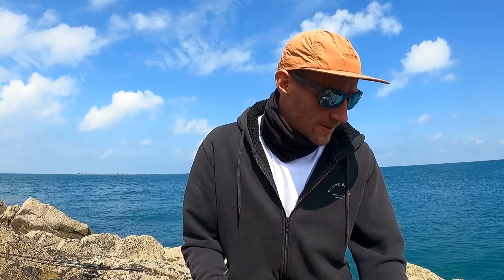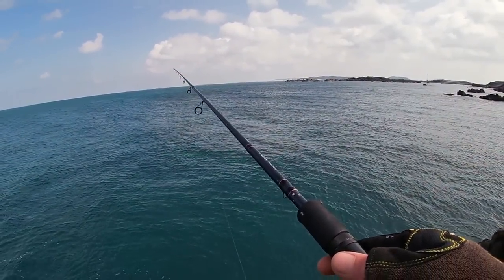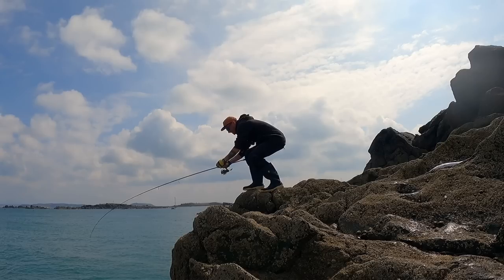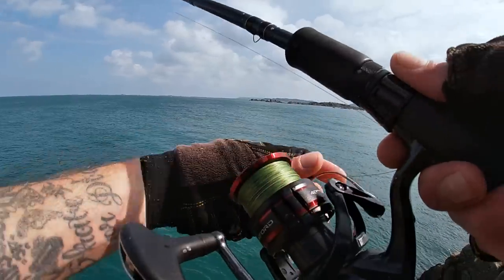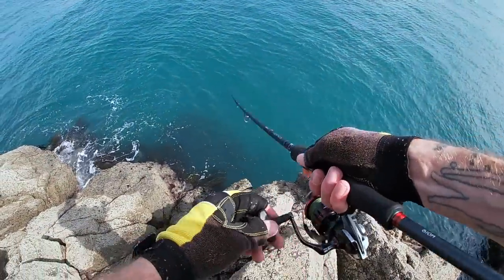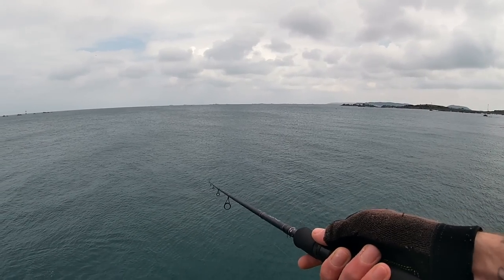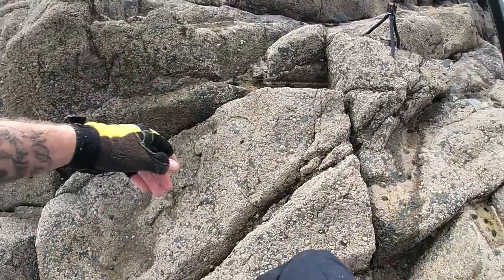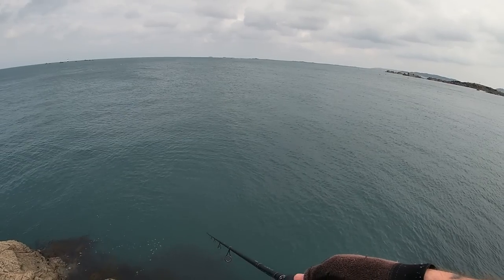MACKEREL FISHING ON LIGHT GEAR | CATCH MACKEREL ON METAL JIGS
In this video I head out to target some mackerel on lures for the first time this year. After hooking a mackerel while bass fishing the night before, I thought it was worth a try at a spot where you can sometimes have some great mackerel fishing. I'd be using metal lures from Majorcraft and Sidewinder, these little metal jigs are brilliant for mackerel and can be worked in a variety of ways. This session was a lot of fun as mackerel will fight well for their size and provide a great bit of spot on light gear.

Check out the video to see how this session went. 🎣